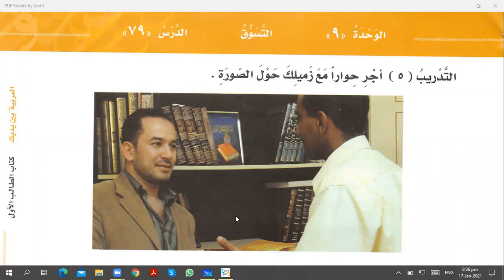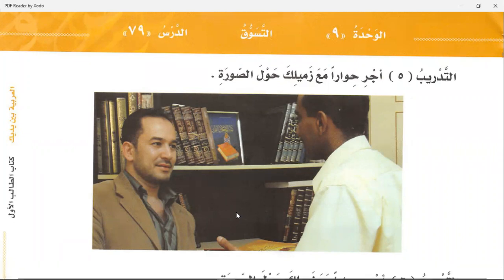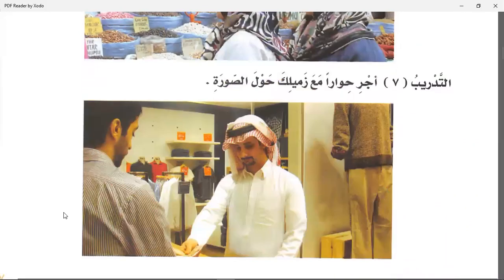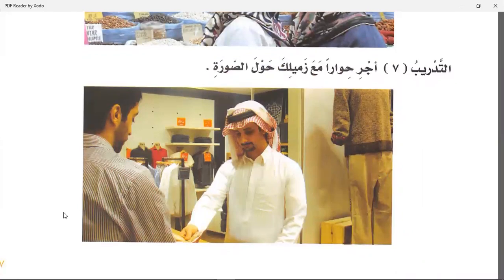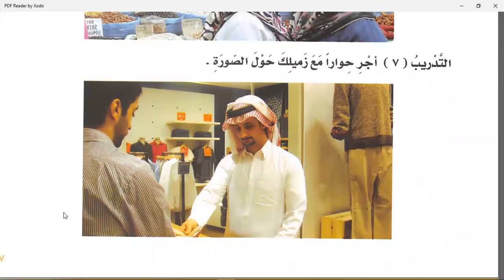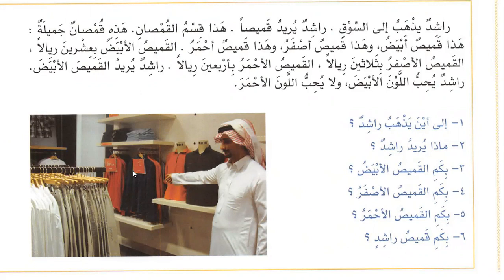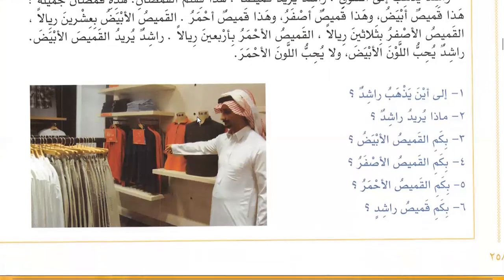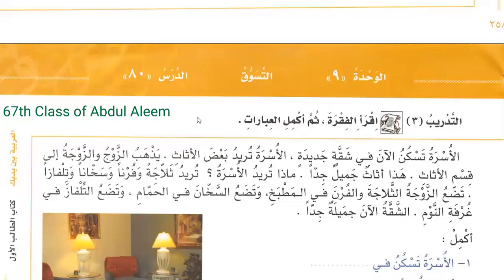Class 64 | Lesson 79 of Al Arabiyyahtu Bayna Yadayk Book 1 Part 2 in English